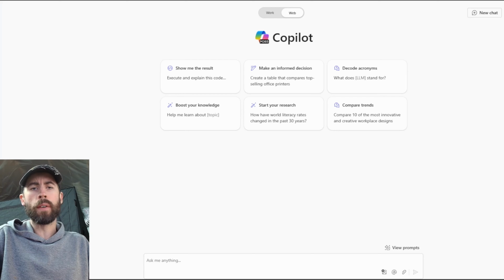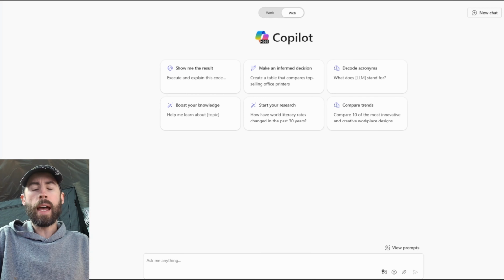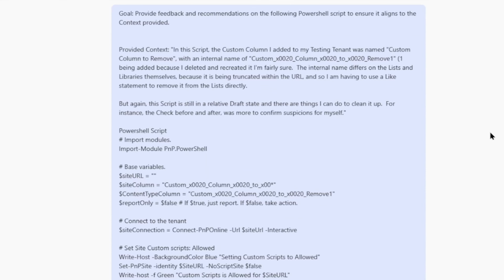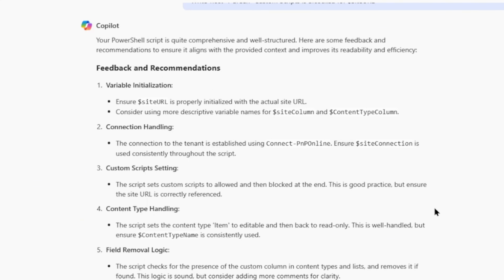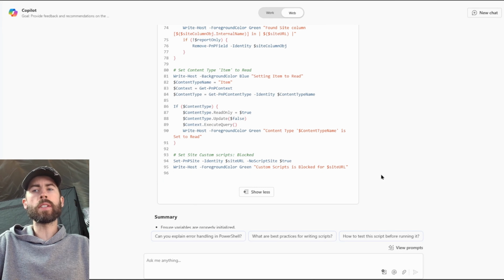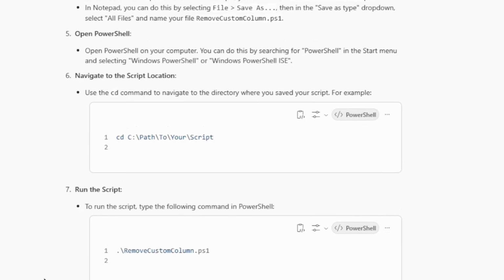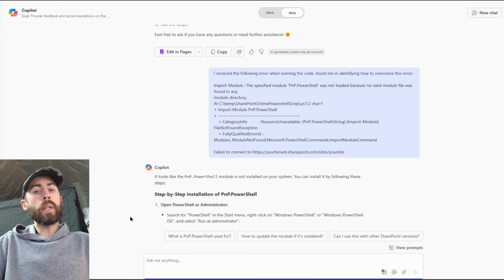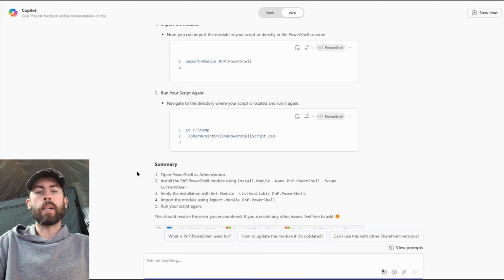Microsoft 365 Copilot Chat - Reviewing and Modifying PowerShell Scripts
In this video, I share a real-world customer scenario where I was provided with a PowerShell script. Using Microsoft 365 Copilot, I identified areas of inconsistency and optimized the script for better performance and efficiency. This use case demonstrates the power of Copilot in generating, modifying, and validating PowerShell script code in a working environment.

Watch as I leverage Copilot to enhance the script and provide valuable feedback to the customer. This video showcases how Copilot can be a game-changer for developers and IT professionals, making coding more efficient and error-free.

Remember to always test and validate PowerShell code against a test environment before deploying it in production. Never run the direct code output from Copilot in a production environment.